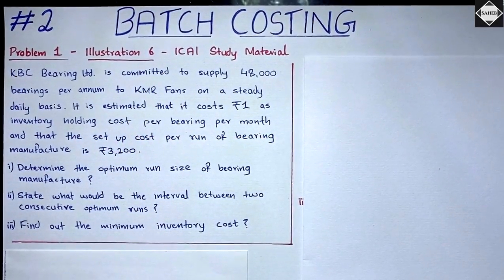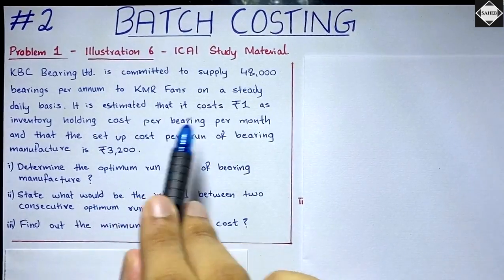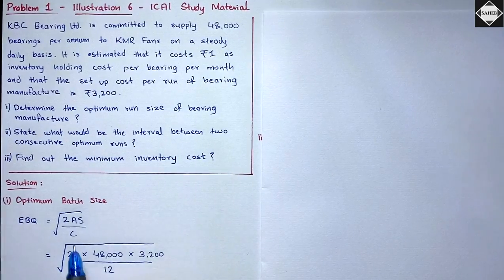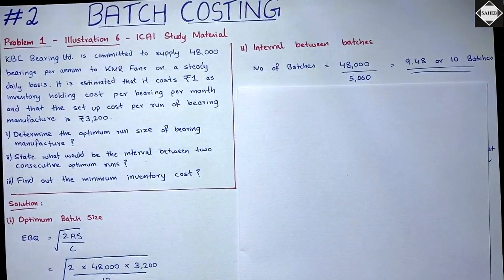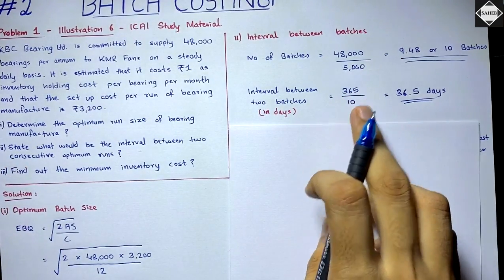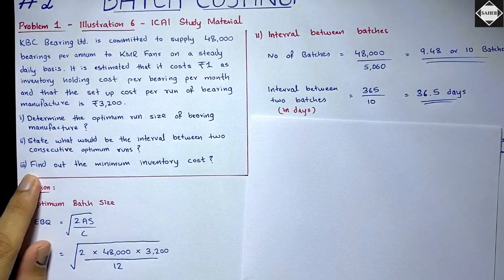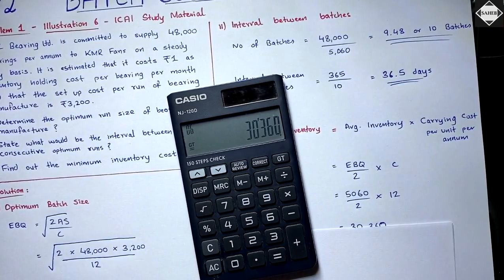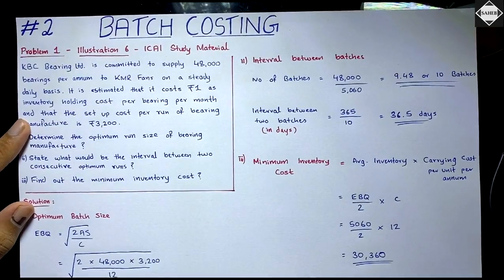#2 Batch Costing - Problem 1 - B.COM / CMA / CA INTER - By Saheb Academy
Here I have solved the Illustration 6 of Batch Costing of ICAI Study Material.
It is a comprehensive problem of Economic Batch Quantity.